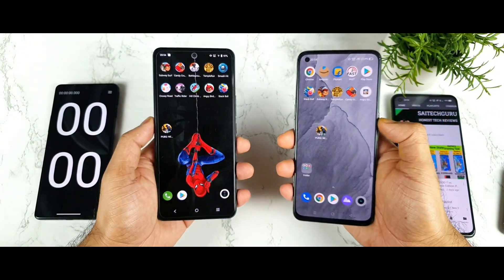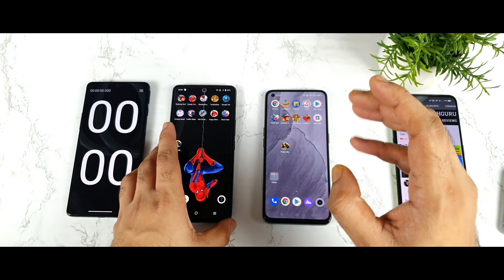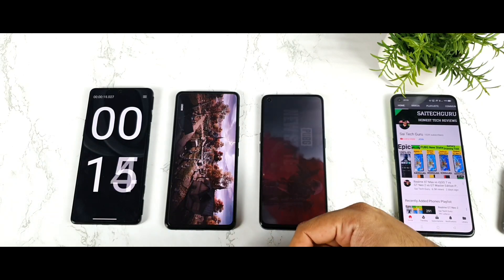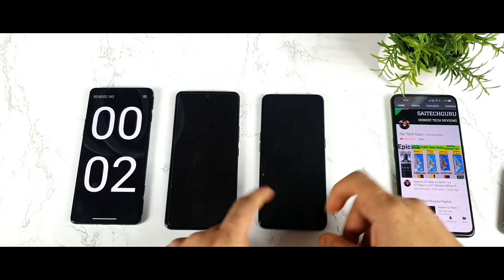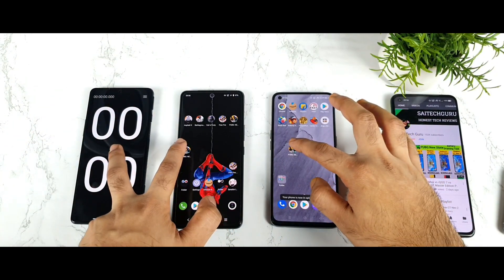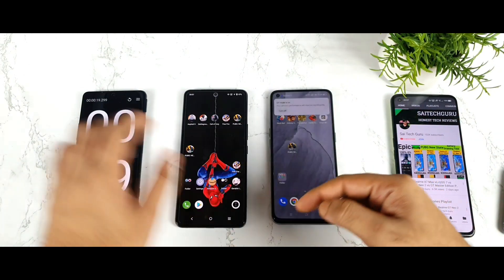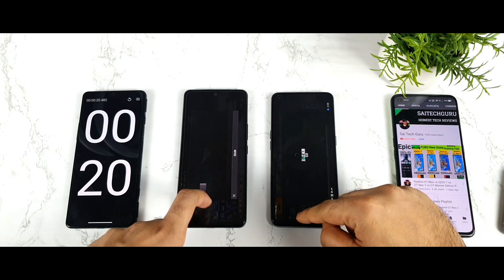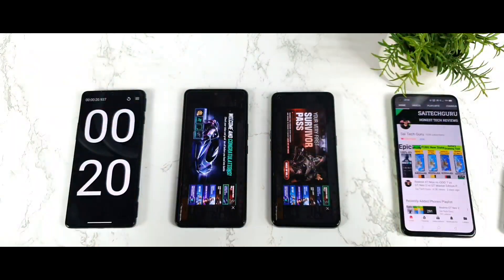iQOO 7 vs Realme GT Master Edition Speedtest PUBG New State Opening Comparison which is fast 🤷‍♂️🤔🔥